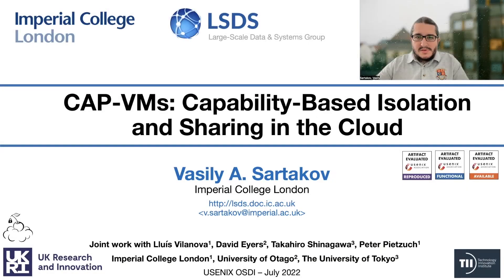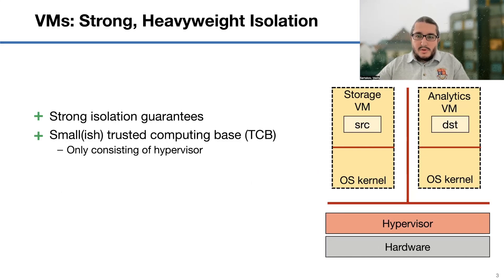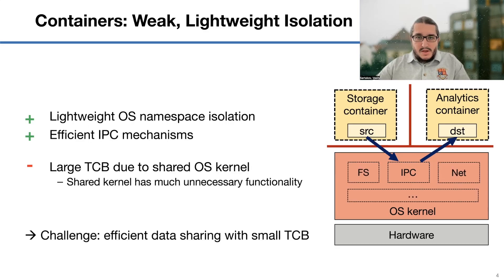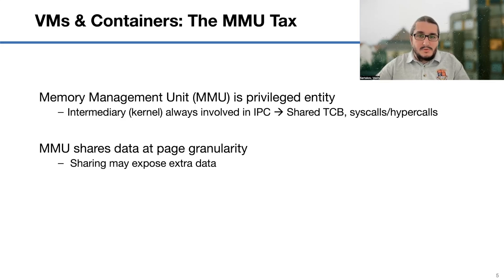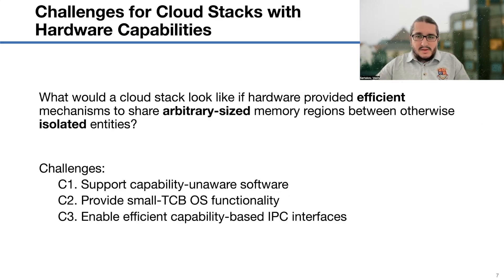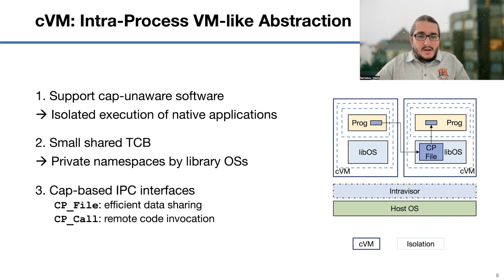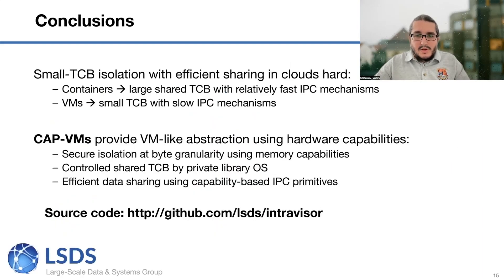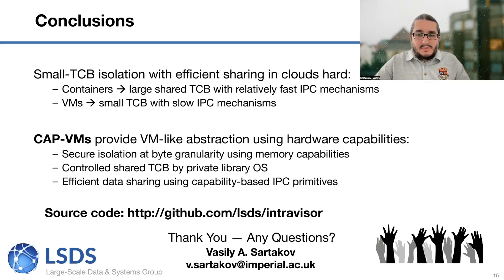OSDI '22 - CAP-VMs: Capability-Based Isolation and Sharing in the Cloud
Vasily A. Sartakov and Lluís Vilanova, Imperial College London; David Eyers, University of Otago; Takahiro Shinagawa, The University of Tokyo; Peter Pietzuch, Imperial College London

Cloud stacks must isolate application components, while permitting efficient data sharing between components deployed on the same physical host. Traditionally, the MMU enforces isolation and permits sharing at page granularity. MMU approaches, however, lead to cloud stacks with large TCBs in kernel space, and page granularity requires inefficient OS interfaces for data sharing. Forthcoming CPUs with hardware support for memory capabilities offer new opportunities to implement isolation and sharing at a finer granularity.

We describe cVMs, a new VM-like abstraction that uses memory capabilities to isolate application components while supporting efficient data sharing, all without mandating application code to be capability-aware. cVMs share a single virtual address space safely, each having only capabilities to access its own memory. A cVM may include a library OS, thus minimizing its dependency on the cloud environment. cVMs efficiently exchange data through two capability-based primitives assisted by a small trusted monitor: (i) an asynchronous read-write interface to buffers shared between cVMs; and (ii) a call interface to transfer control between cVMs. Using these two primitives, we build more expressive mechanisms for efficient cross-cVM communication. Our prototype implementation using CHERI RISC-V capabilities shows that cVMs isolate services (Redis and Python) with low overhead while improving data sharing.